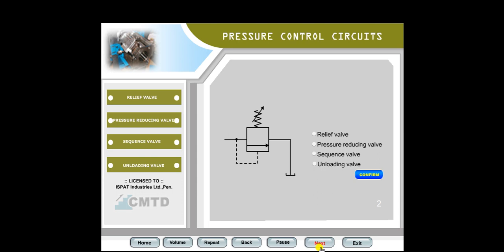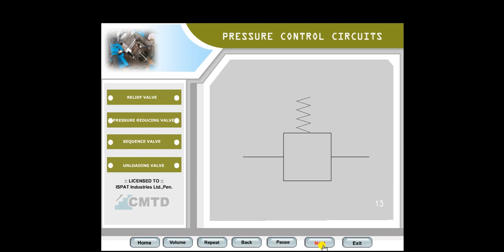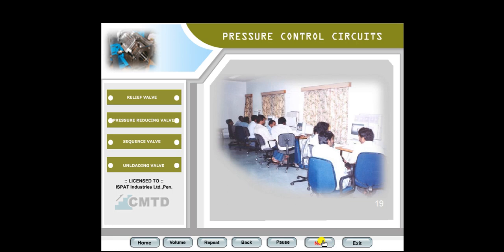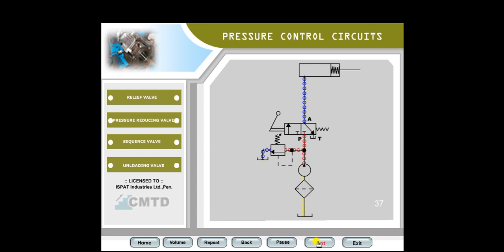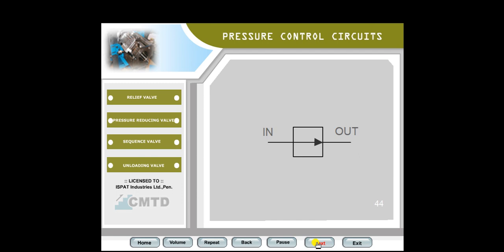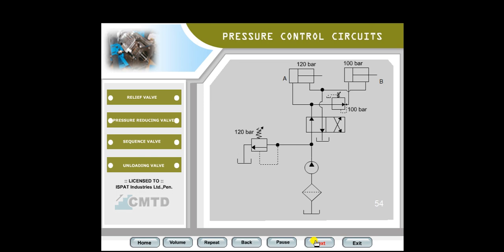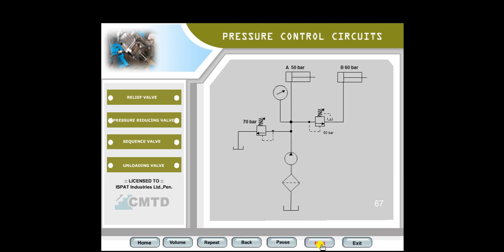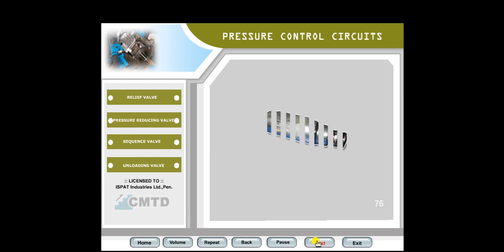PRESSURE CONTROL CIRCUIT,Pressure Relief valve,Pressure reducing valve & sequence Valve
Details fundamental provided for pressure control circuits,ie operation & function of these valves(Pressure Relief valve,Pressure reducing valve & sequence Valve)